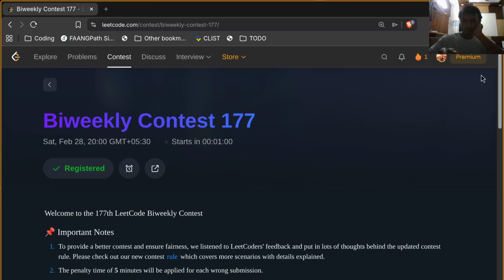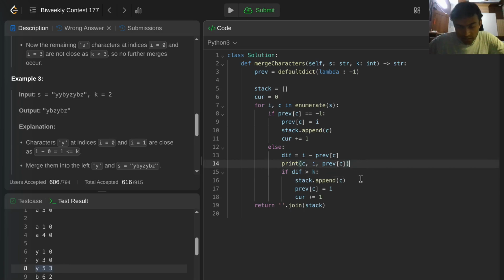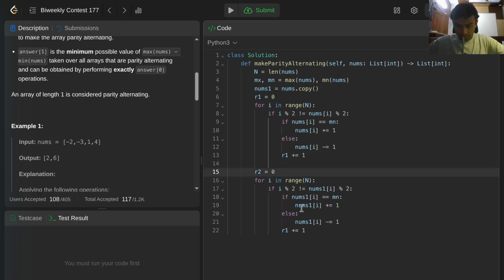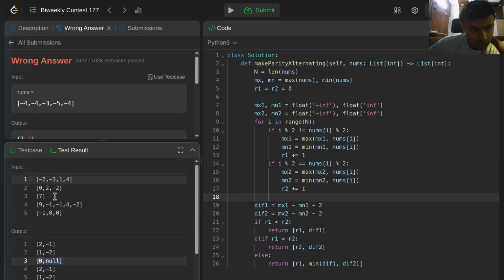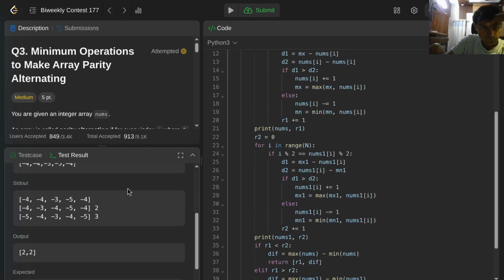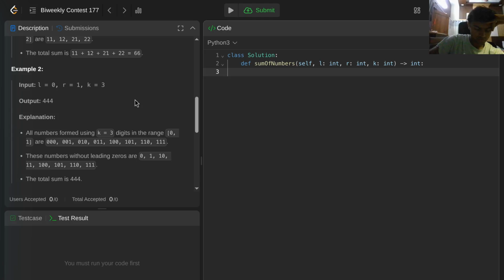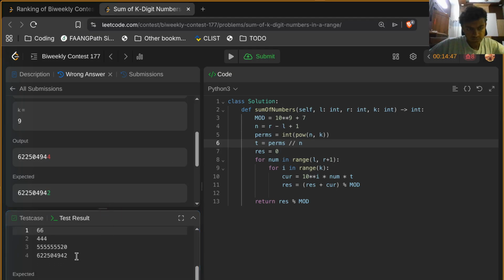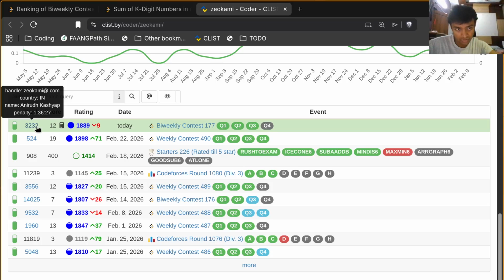Leetcode Biweekly Contest 177 (tilt) | Live Attempt